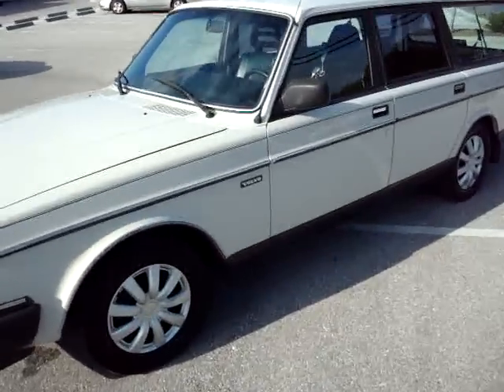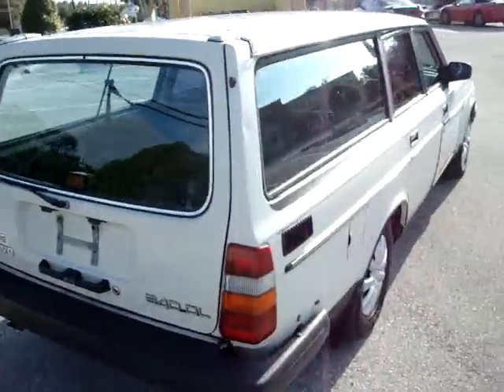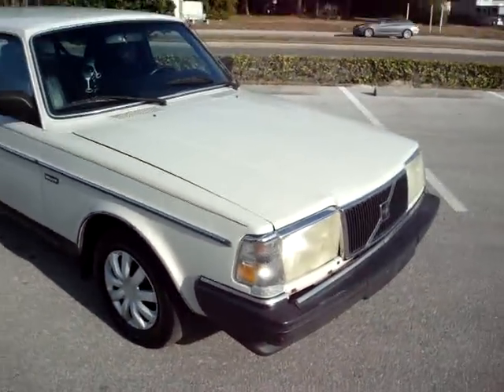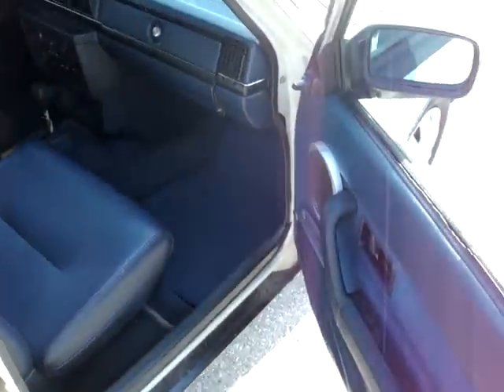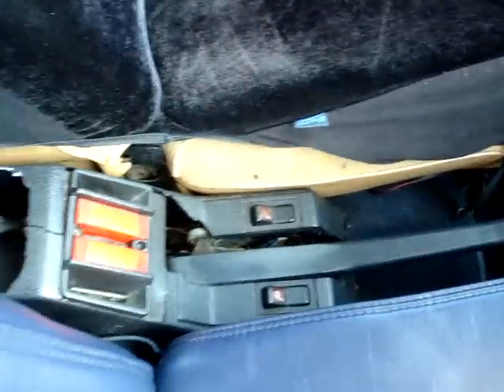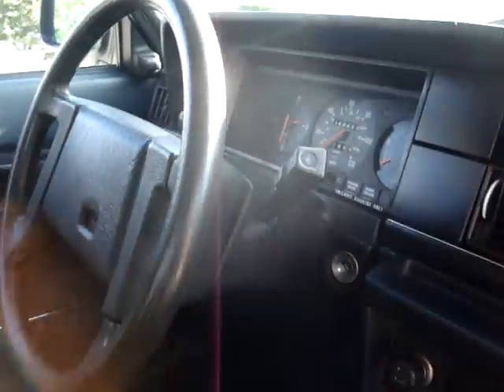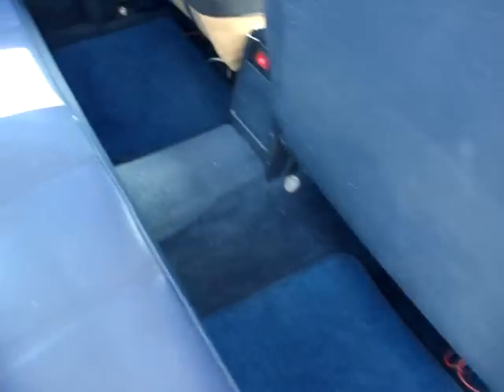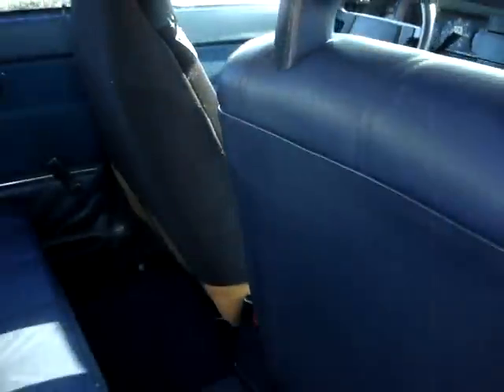SOLD 1987 Volvo 240 DL 100k Meticulous Motors For Sale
Super clean vehicle for its age. Leather option included 102k miles. Nice Visit meticulousmotorsinc.com for more details.